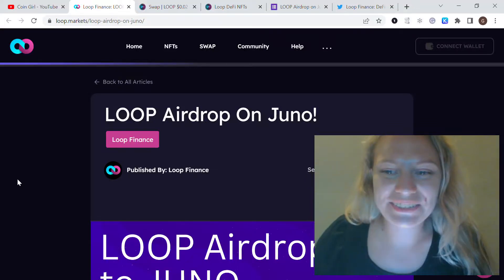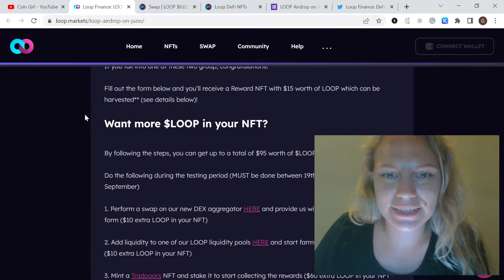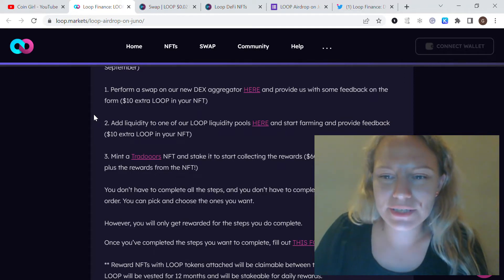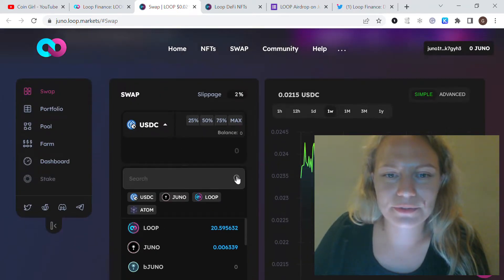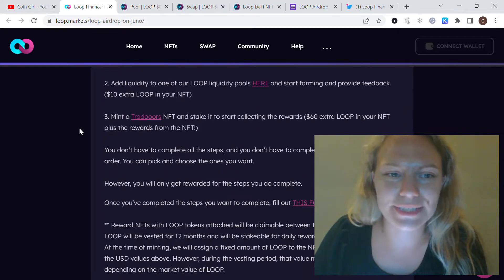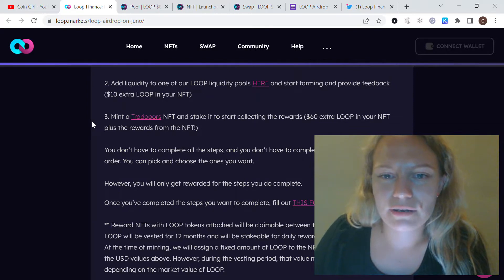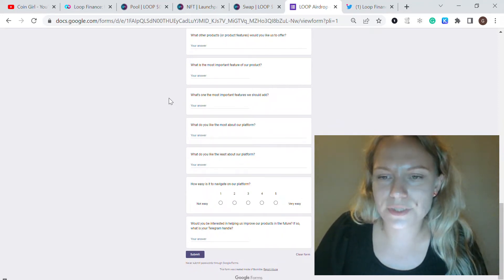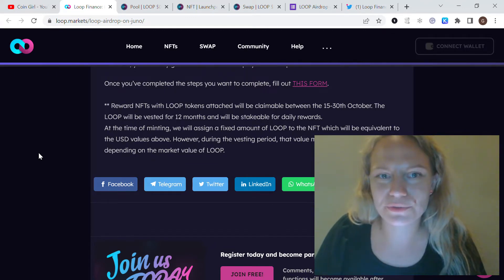Loop Finance - $LOOP Airdrop for JUNO Holders, Loop NFT with LOOP Token Rewards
In this video, I talk about LOOP Airdrop on Juno, how to be eligible for this Airdrop, describe step by step how to receive more $LOOP in your NFT. Reward NFTs with LOOP tokens attached will be claimable between the 15-30th October. The LOOP will be vested for 12 months and will be stakeable for daily rewards.

LOOP Airdrop On Juno!